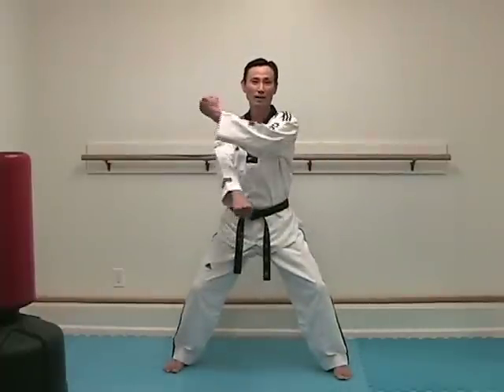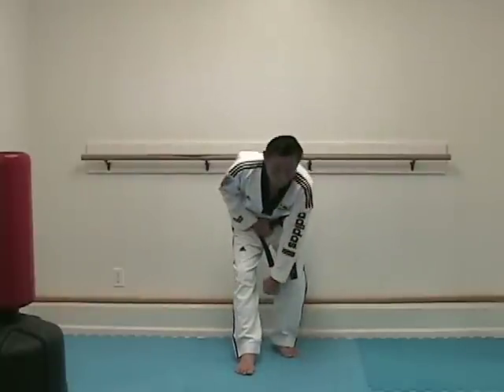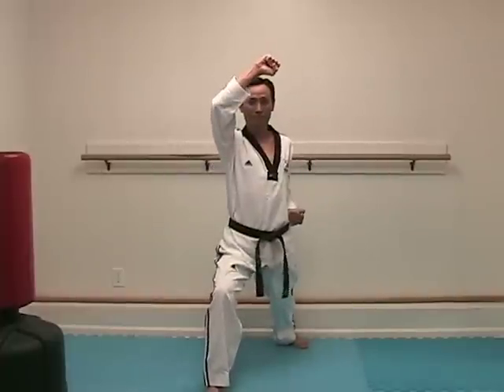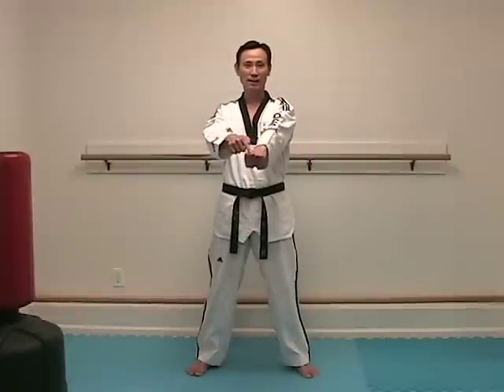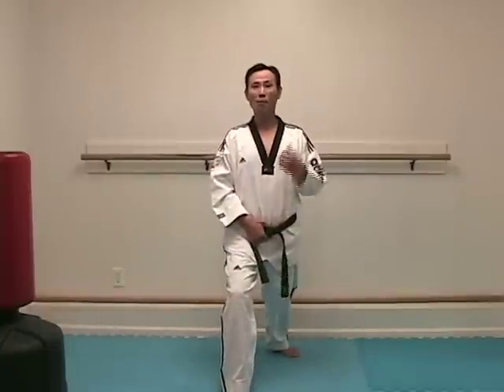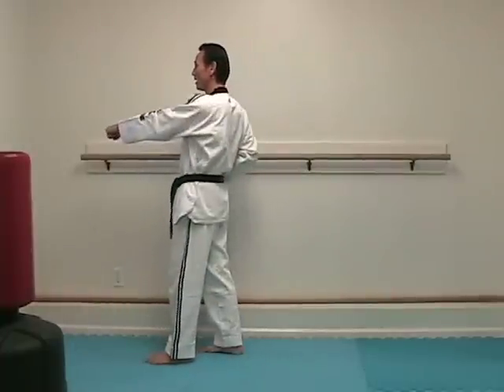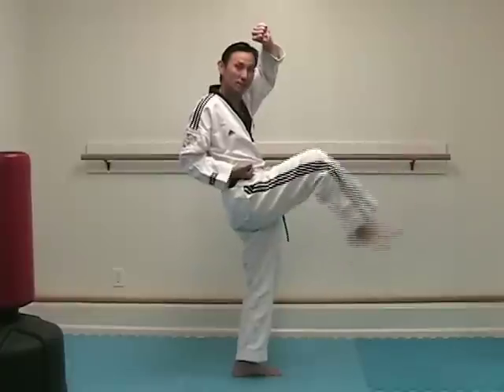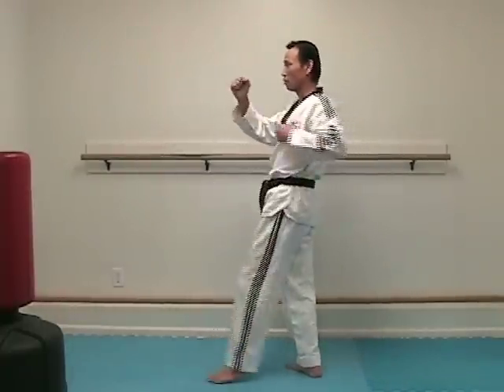WT Taekwondo Poomsae Taegeuk 1 Jang | Explanations | 태극 1장 | TaekwonWoo